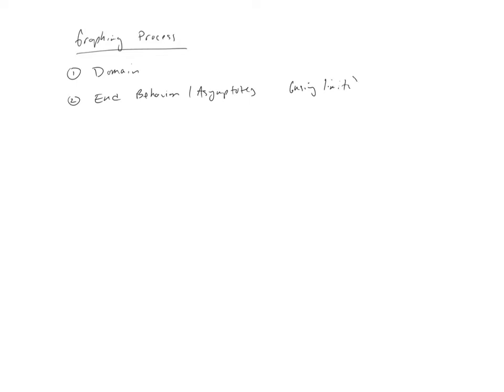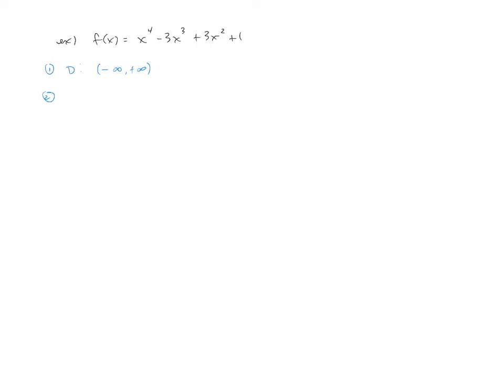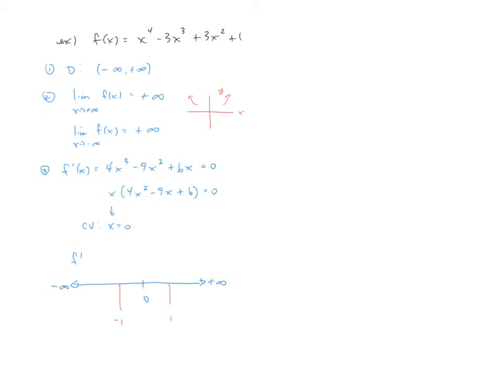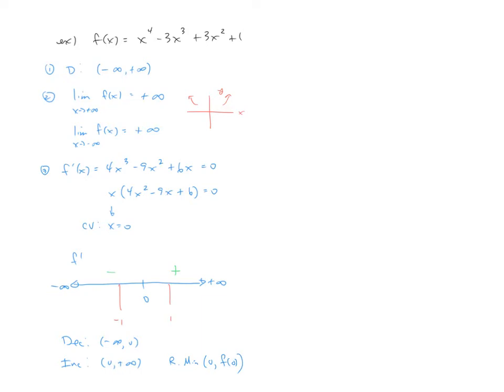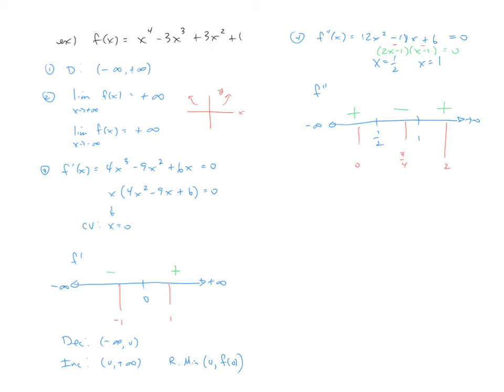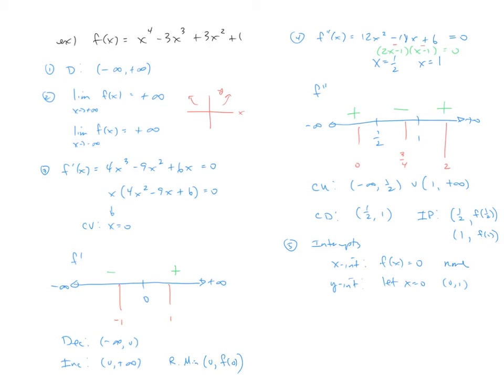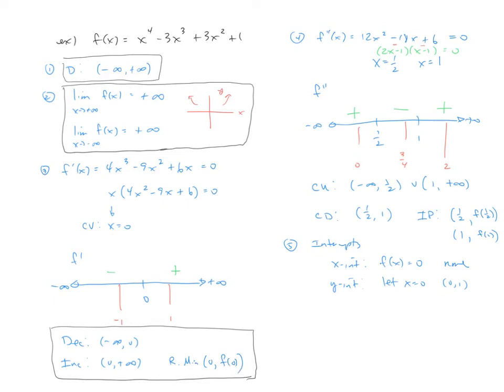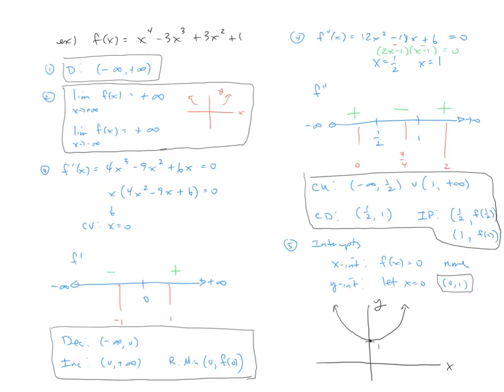Curve Sketching - P1